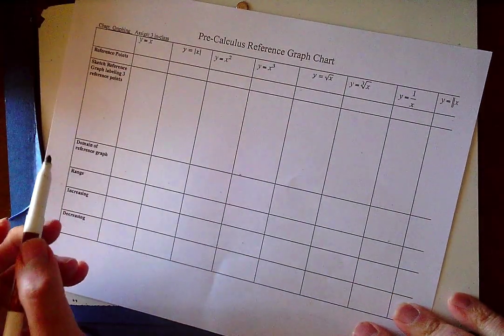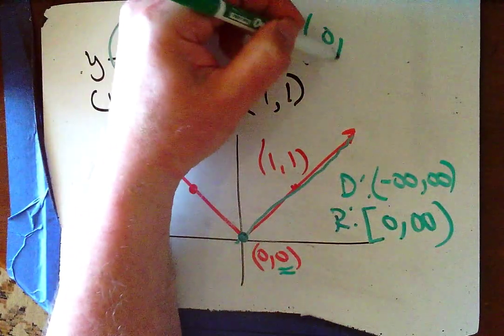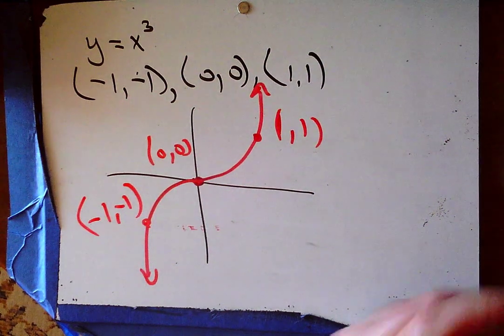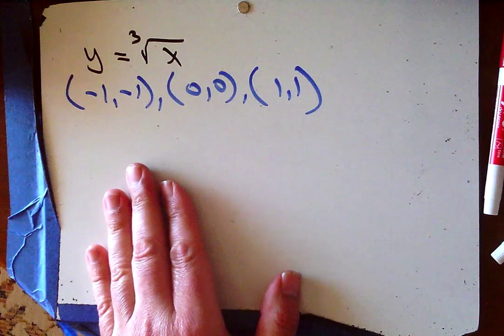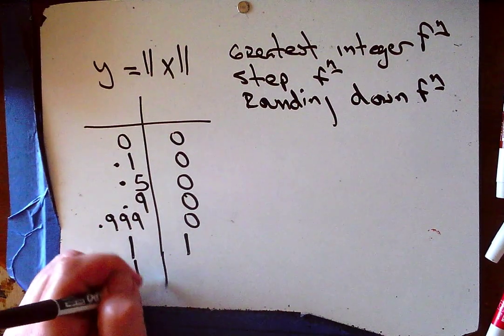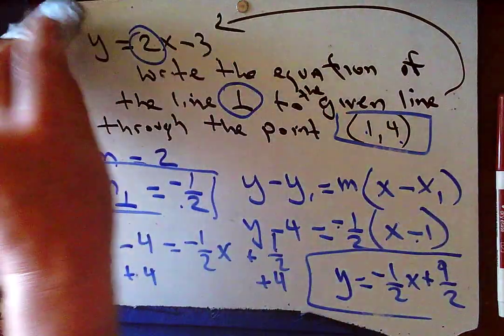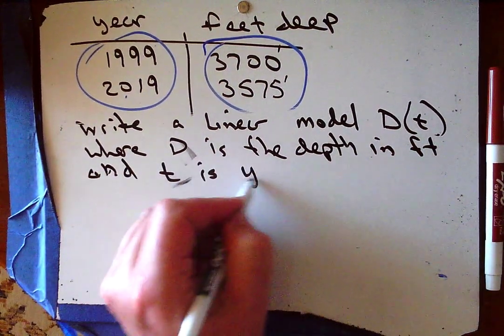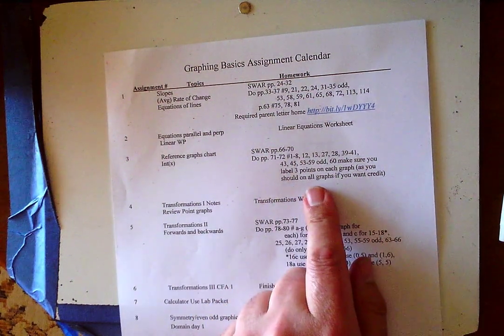Graphing Basics Assign 3 Reference graphs